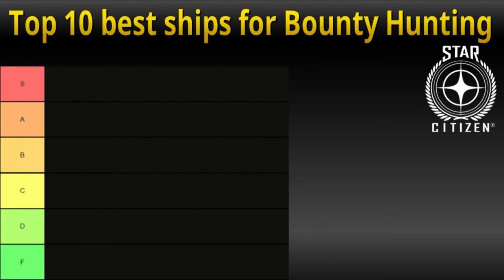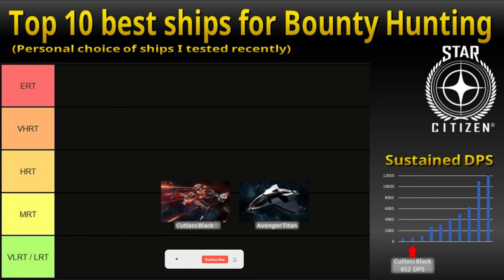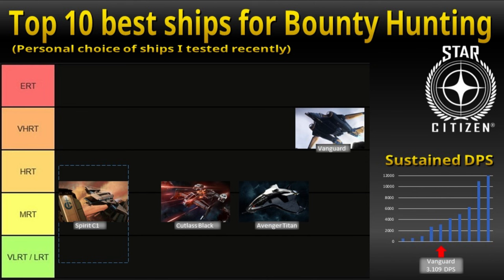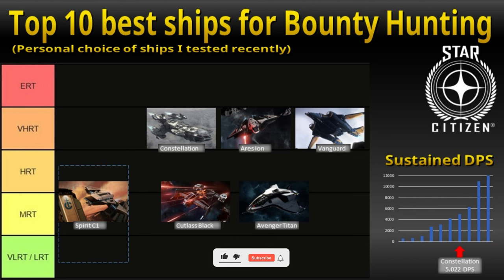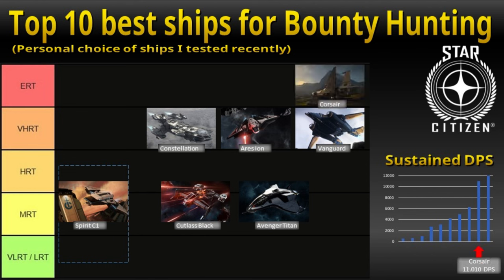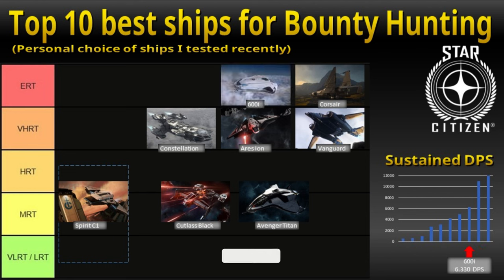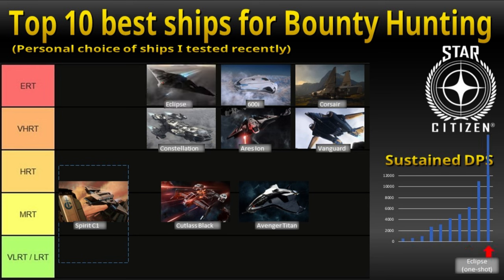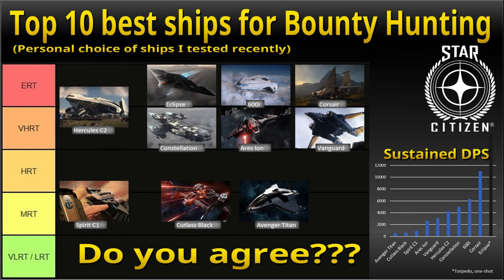Top 10 Tier List for Bounty Hunting in Star Citizen 3.22 - MRT, VHRT, ERT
This new approach for a Tier List does not use the usual S-Tier, A-Tier, B-Tier approach. I want different "Tools" for MRTs, than for VHRTs or ERTs. So let me show you my personal Top 10 for Bounty hunting of different difficulty.

Big Shoutout to other ships that I currently do not have in my Hangar, but that I would love to test, such as the Gladius, Retaliator, Sabre and Defender, just to name a few. Somehow I find flying light or medium fighters more challenging than the ones I list in my Top 10. Let me know how you do Bounties and what ships you use :)

0:00 Why a new Tier List approach
0:48 Avenger Titan
1:09 Cutlass Black
1:42 Spirit C1
2:10 Vanguard
2:50 Ares Ion
3:25 Constellation
4:15 Corsair
5:04 600i
5:45 Eclipse
6:35 Hercules C2
7:17 Full List